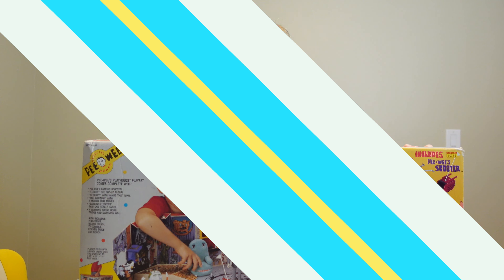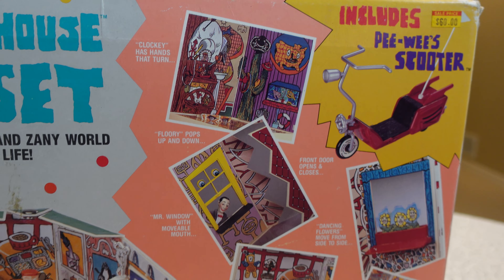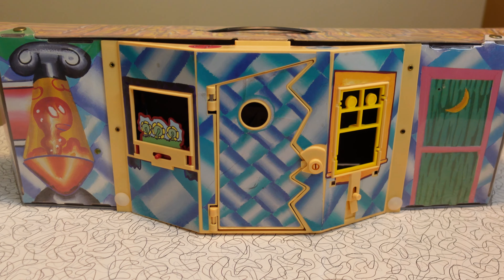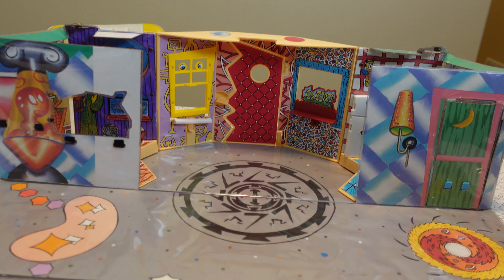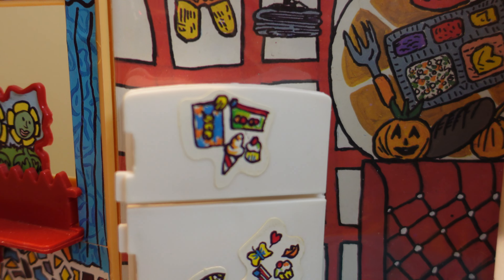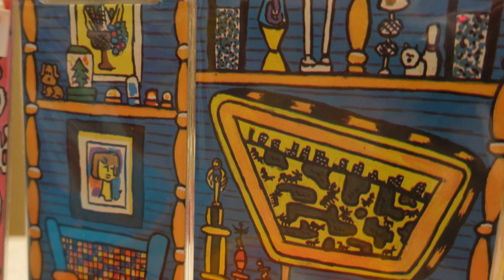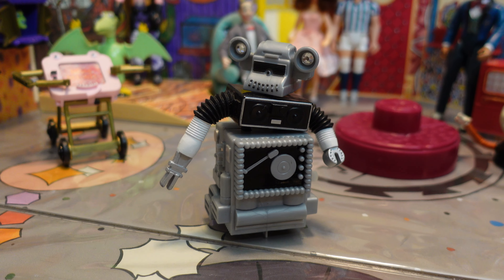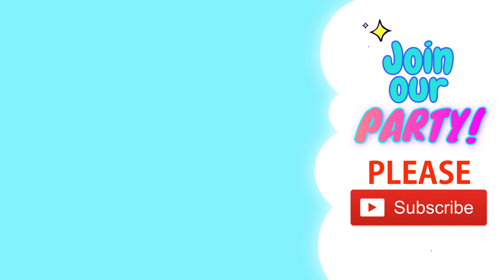Vintage 1988 Pee-Wee's Playhouse Playset ❤️ Let's Play!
Let's play with my vintage 1988 Pee-Wee's Playhouse Playset!

Our Vlogging Equipment